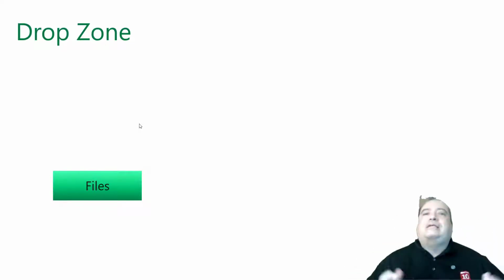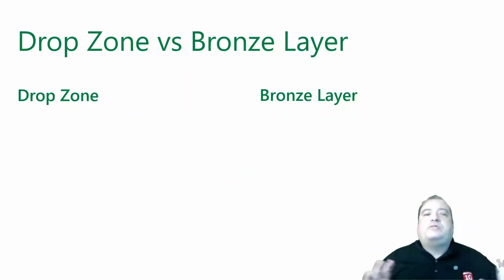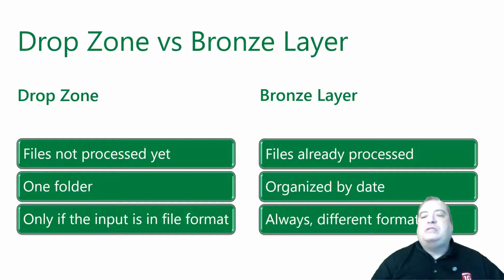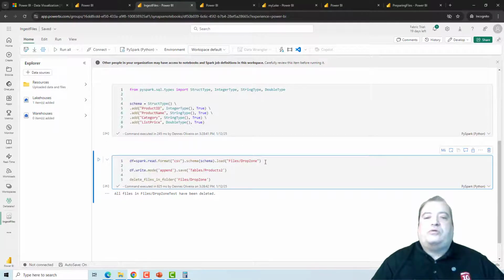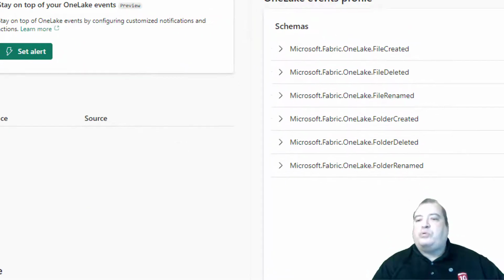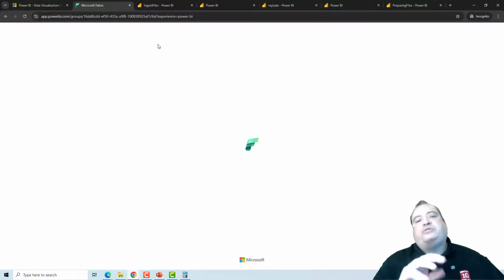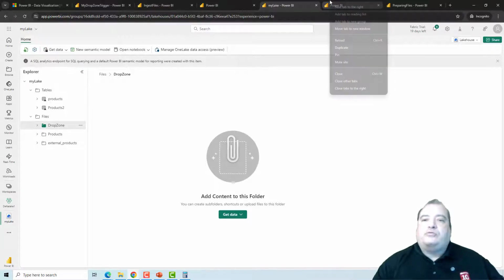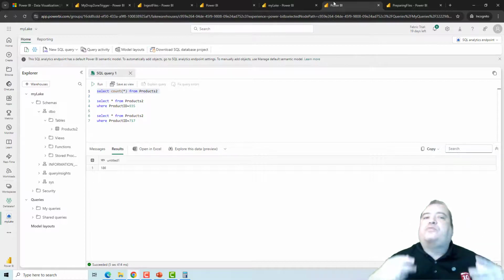Fabric Monday 61: File Triggers and Drop Zone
Ever wondered how to set up a drop zone in Fabric without relying only on Azure Storage?

In this video, I walk you through:
✅ How to build a drop zone using file triggers in Fabric
✅ The new OneLake file triggers that let you host the drop zone directly inside Fabric
✅ Practical steps and examples to help you get started right away

This is a big step forward for simplifying data ingestion workflows — no extra storage account required, just native Fabric + OneLake.

If you’re exploring modern data architectures, or want to streamline your data pipelines, this video is for you.

Chapters

00:00 Introduction
00:10 Start
00:26 What's a Drop Zone
02:13 Differences between a Drop Zone and Bronze Layer
04:58 The Notebook to ingest the files
06:51 Configuring Onelake events to automate the drop zone
07:15 Configuring the File Event
08:02 Completing the Activator Configuration
08:55 Checking the Activator Configuration
09:09 Uploading new file to trigger the ingestion
09:40 Checking the event execution
11:00 Second file upload for demonstration